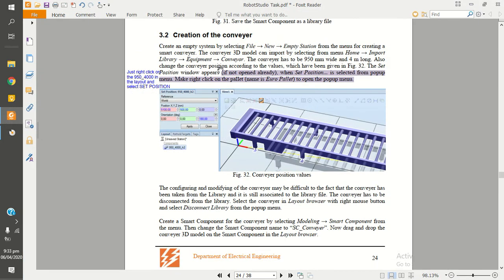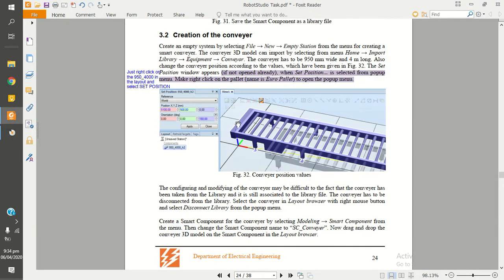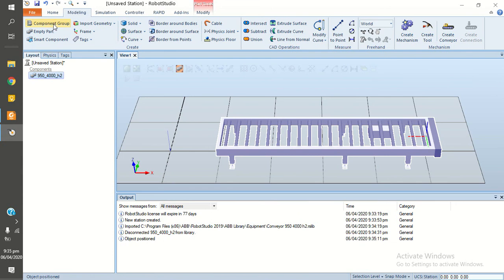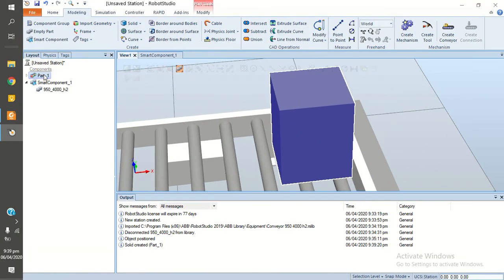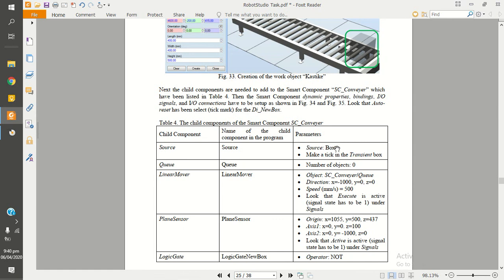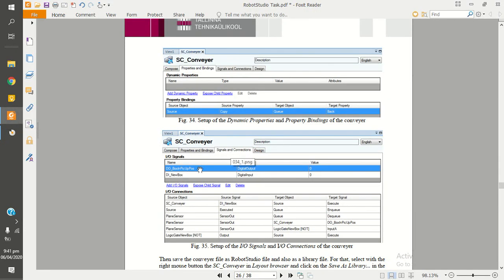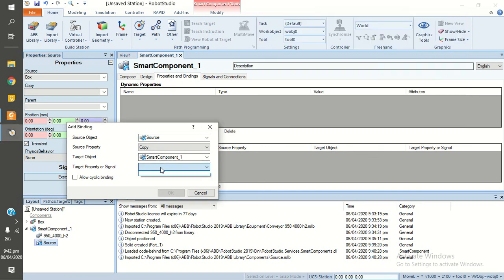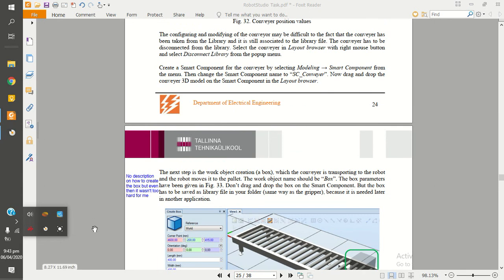ABB RobotStudio 2019 || TALTECH Mechatronics Students || Advanced Robotics Task 1 || Part 02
I made this tutorial to teach my friends one of our tasks. I did this online on youtube because all of us are in quarantine due to pandemic COVID-19.
Part-02 (Conveyer)